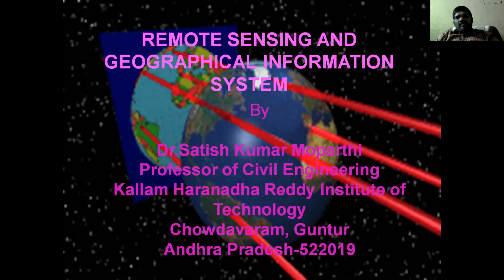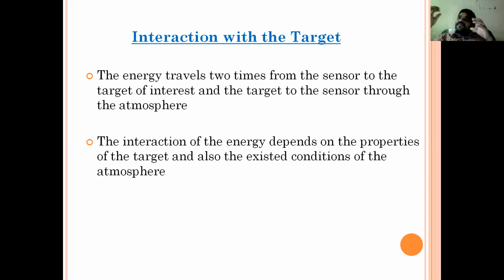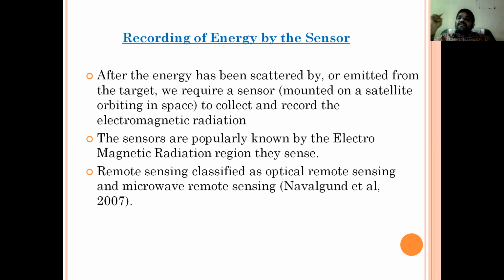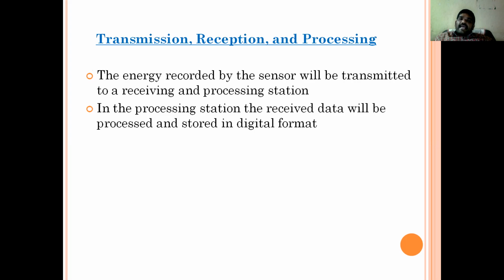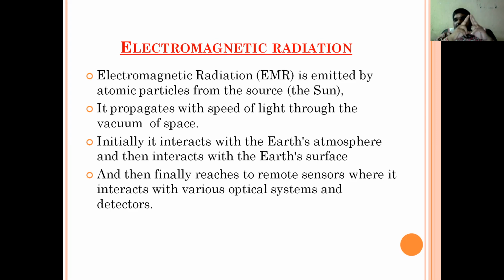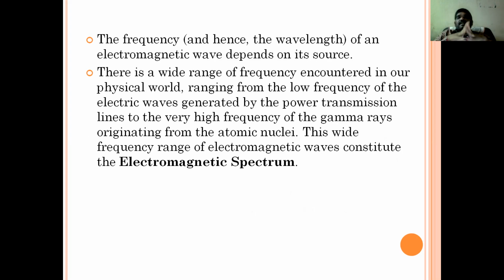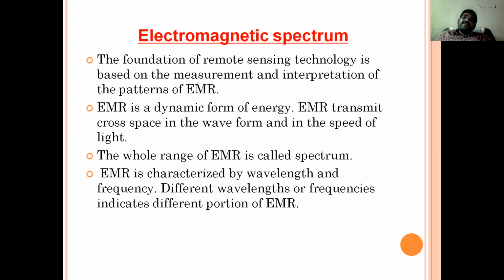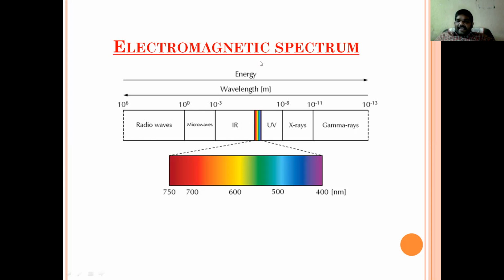Introduction to Remote sensing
* **Sensors:** Instruments mounted on satellites, drones, or aircraft that collect data.
* **Platforms:** The vehicles (like satellites or drones) that carry the sensors.
### Applications:
Remote sensing plays a vital role in understanding and managing Earth's resources by providing consistent, large-scale, and real-time data.